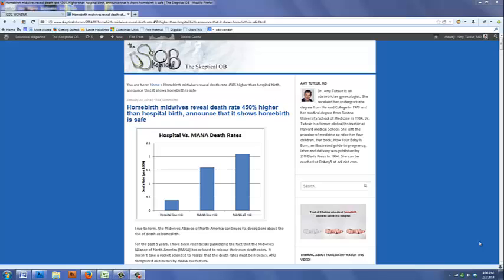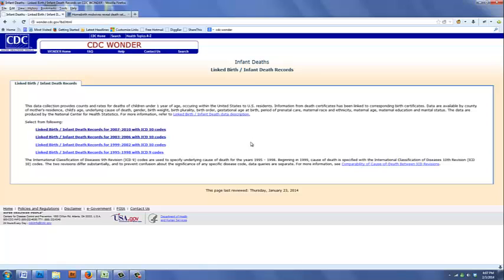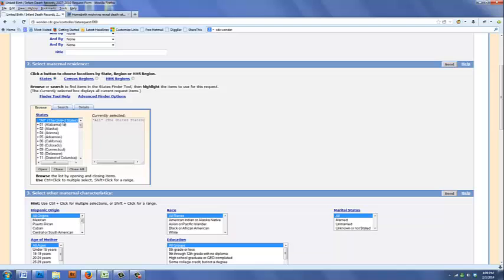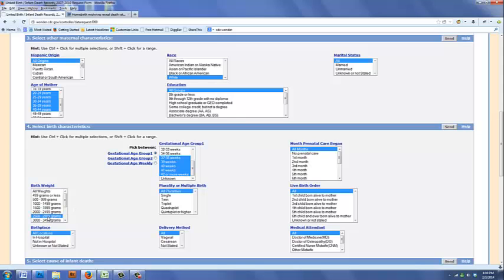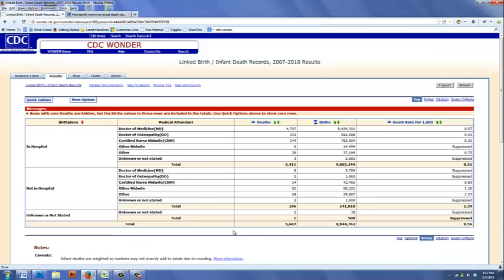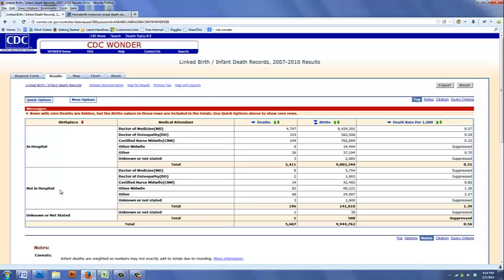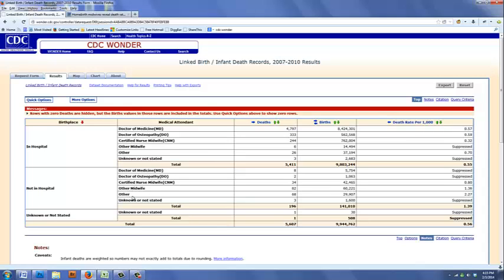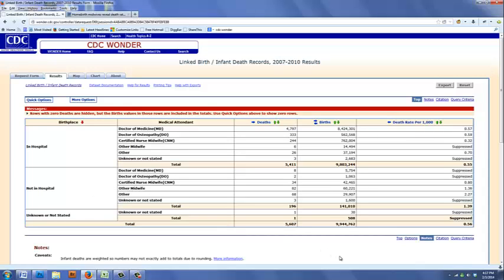Calculating CDC Neonatal Death Rates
Using the CDC Wonder database to calculate homebirth and hospital neonatal mortality rates.